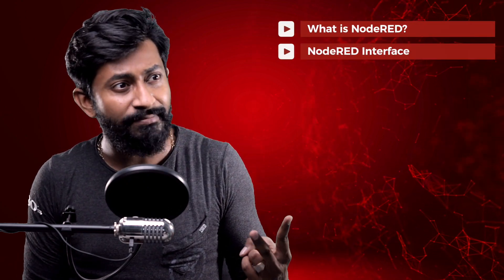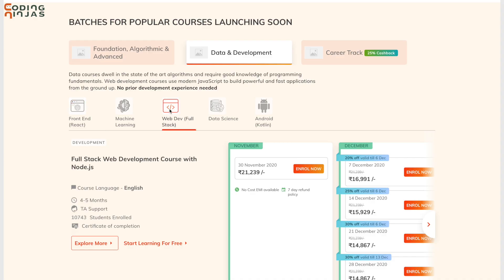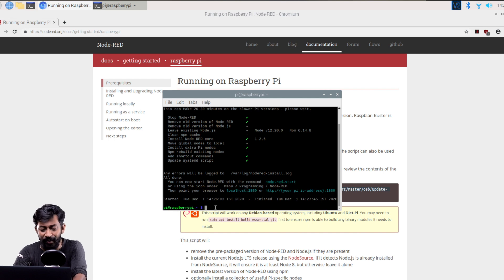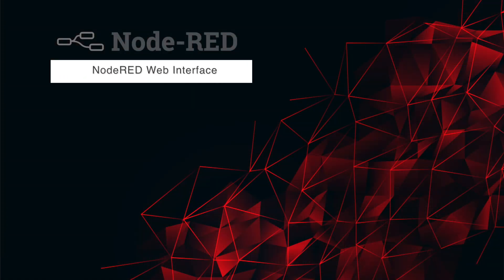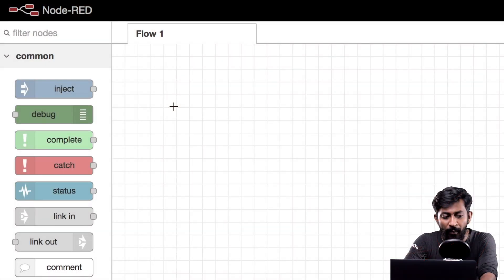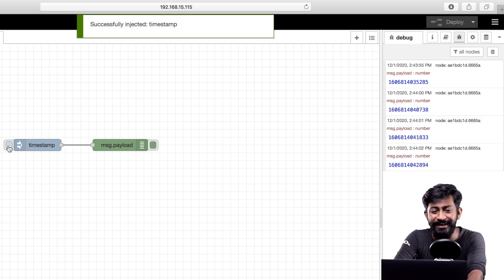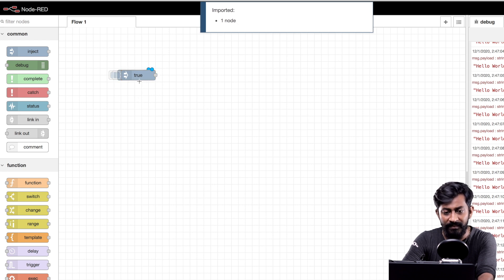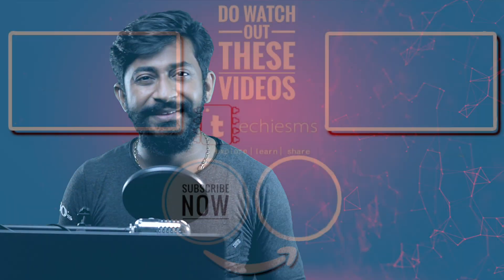How to use NodeRED on RPi | NodeRED Home Automation Series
This video covers basics of NodeRED. I have shown how to install NodeRED ON raspberry pi and also made my first project for controlling LED on RPi using NodeRED.

This is the episode 1 of my NodeRED home assistant series in which I’ll try to make a complete home automation project using NodeRED from scratch.

Want to Enjoy the shorter clips 🎞 of this whole series, then head on to a dedicated channel for short Node RED Tutorials⚫️🔴

Time Stamps

0:00 What's in Episode 1
0:25 What is this series about?
1:02 What is Node RED?
2:57 Installing Node RED on Raspberry pi
5:51 Node RED Web Interface
7:46 Making our first flow in Node RED
11:14 Controlling LED on Raspberry Pi board using Node RED
12:42 Comment your doubts

👨🏻‍💻 Important Links 👨🏻‍💻

5V Relay

9V2A Adapter

7805 IC

2pin Terminal Connectors

1n4007 diode

330 ohm resistors